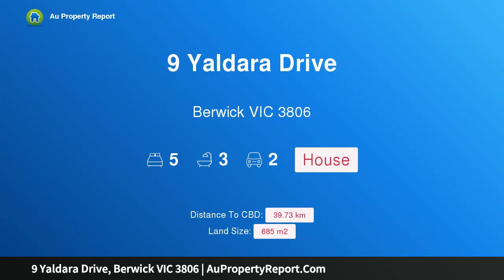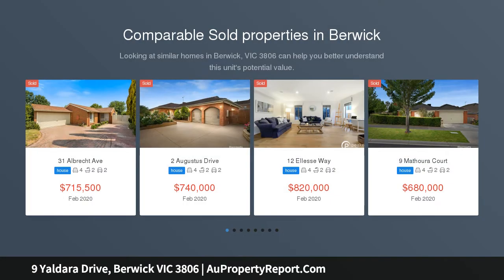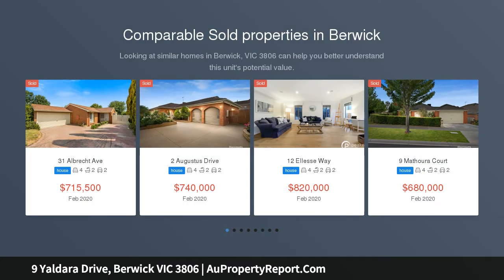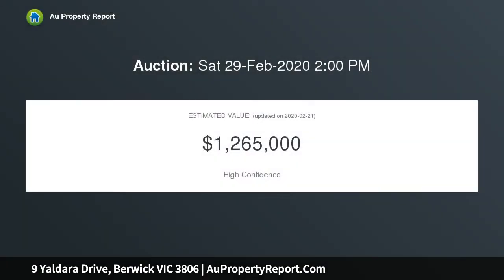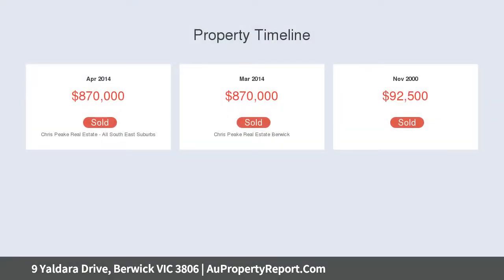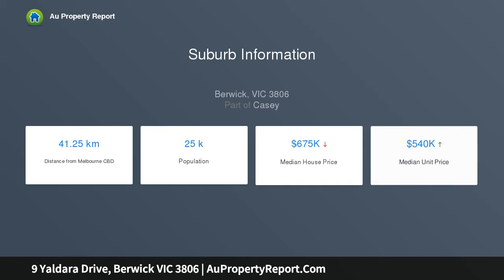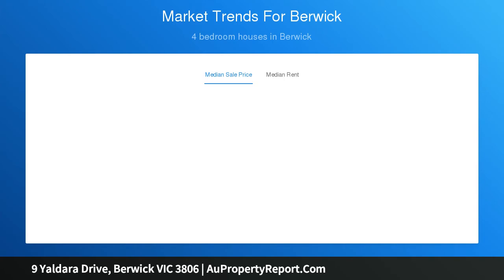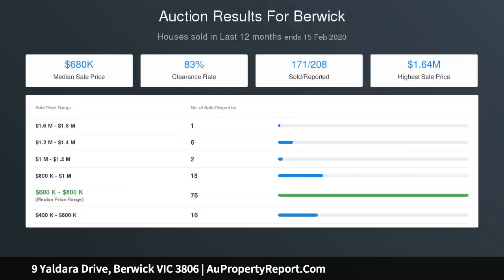9 Yaldara Drive, Berwick VIC 3806 | AuPropertyReport.Com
9 Yaldara Drive, Berwick VIC 3806
Property Type: house
Bedrooms: 5
Bathrooms: 5
Car Space: 2
Grand Victorian Style Home Opposite the Park